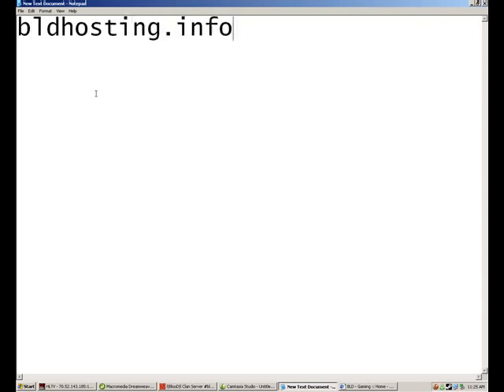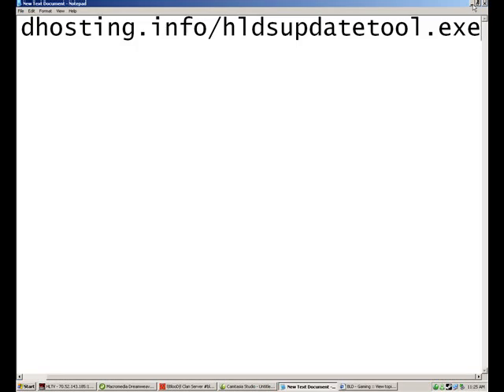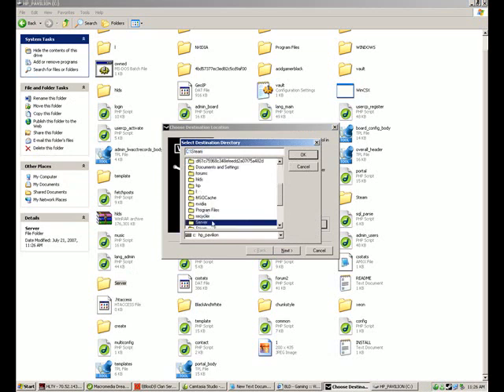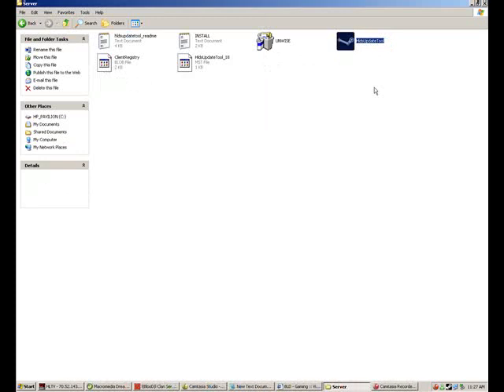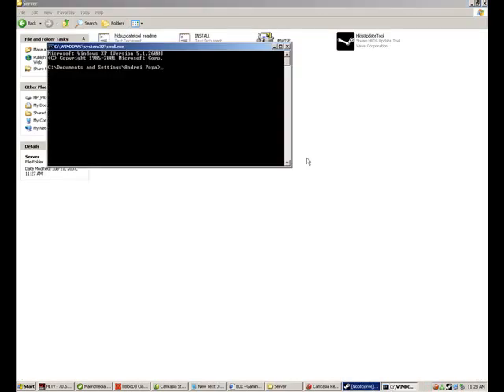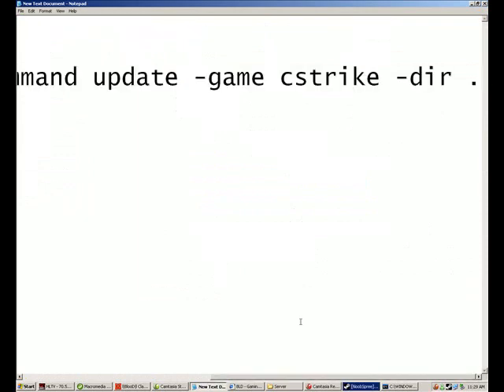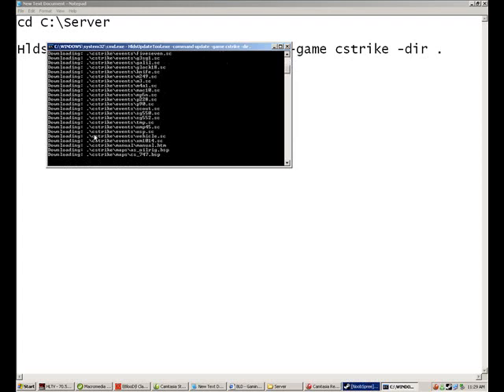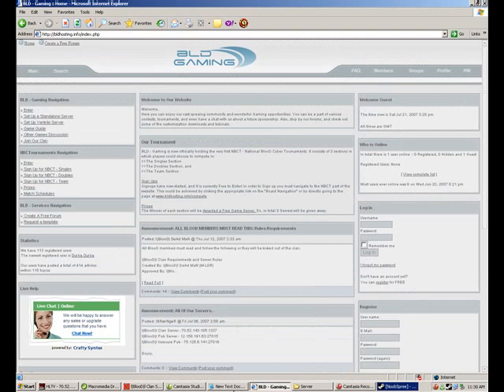Set up a Standalone Server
BLD Hosting :: The Home of Free Hosting